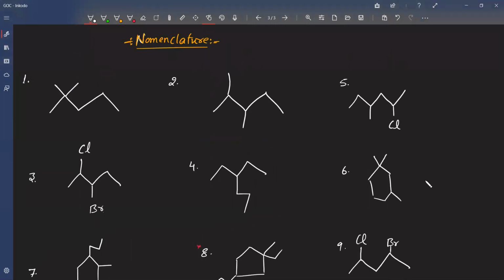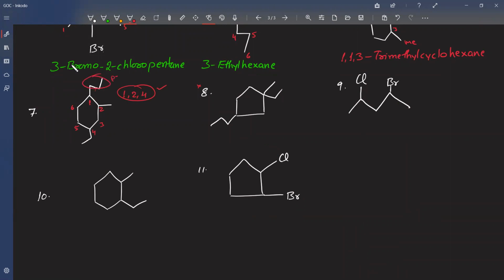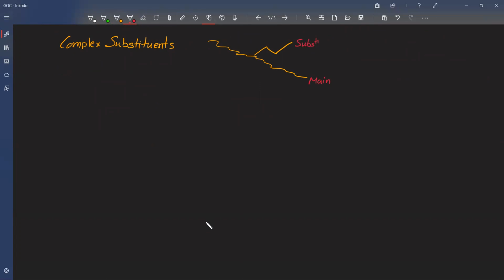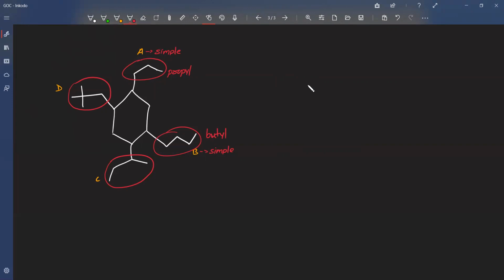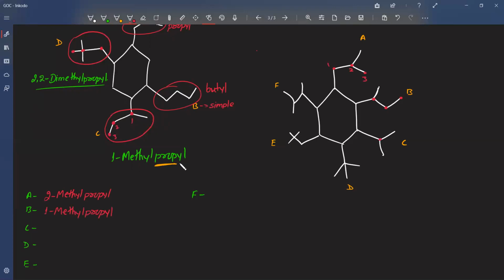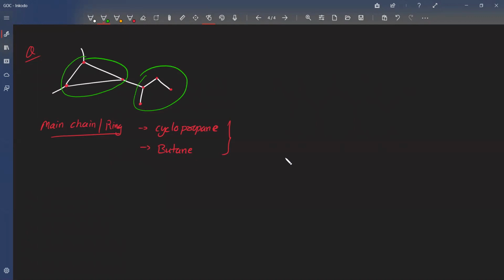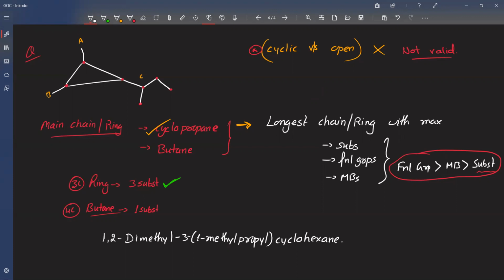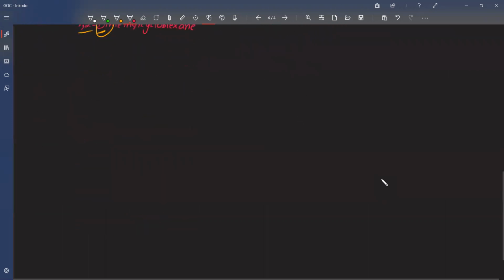Nomenclature Simple And Complex Substituent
Naming Organic Compounds as per IUPAC
Compounds with simple substituents
Compounds with complex substituents